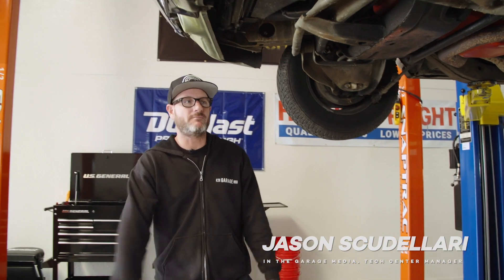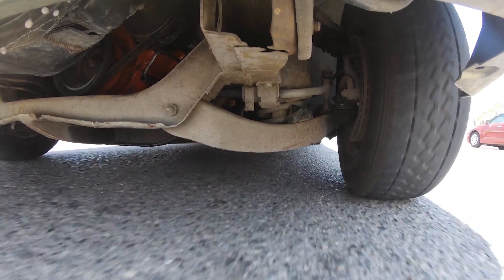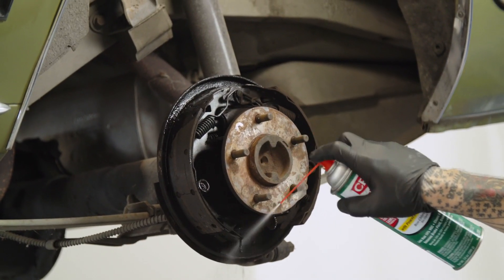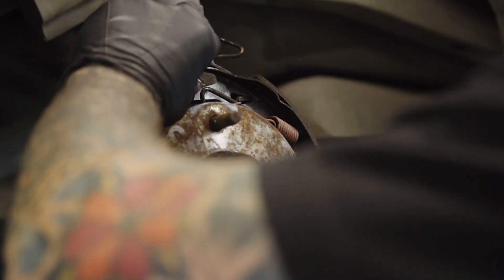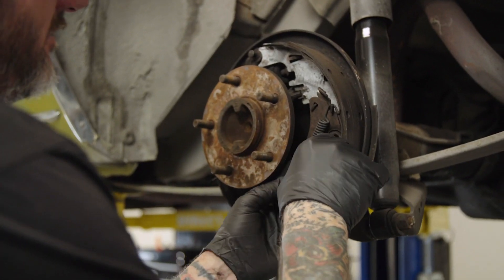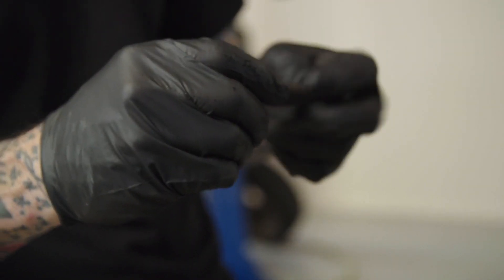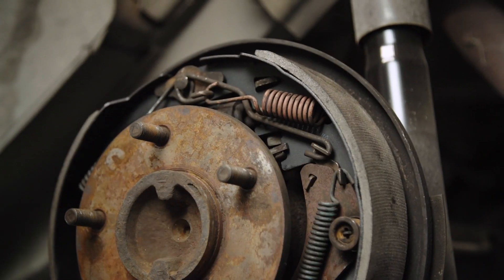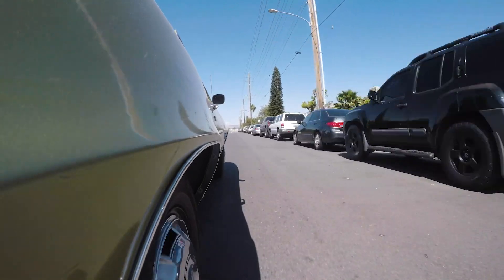How to install and adjust drum brakes on a 1969 Camaro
REFRESHING OUR CAMARO’S STEERING AND BRAKES WITH DURALAST PART
When Chevrolet introduced the Camaro in 1967 it was sort of a design-it-yourself ponycar. Depending on the purchaser’s preference it could be had with a six-cylinder engine or small-block V-8s measuring 302, 327, or 350 ci or a 396ci big-block. Of course it was the Z/28 302 option that would become legendary, but Chevrolet would continue to offer a variety of powertrain combinations in the Camaro from mild to wild.
For most enthusiasts all first-generation Camaros (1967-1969), regardless of the drivetrain, are desirable—and we agree. They’re great-looking as well as light and nimble, making them a pleasure to drive. But, like all cars, they will suffer from the ravages of time and travel.
As luck would have it, we were able to find an original 1969 Camaro. The coupe is presentable with fair paint and interior; underhood is the L14 optional engine, a 307ci V-8. While the temptation with such a find is to rip it apart and make a variety of modifications right away (which always takes longer than planned) our goal was to first make any needed repairs so we could drive and enjoy and make updates as time and money allow.
Once the Camaro was at the In The Garage Media Tech Center, Jason Scudellari tuned up the engine with Duralast OE replacement parts and then replaced the fluids in the transmission and rear axle. With the small-block humming, the transmission shifting properly, and no strange sounds from the rearend, all was well—almost. A testdrive and further inspection revealed there were a number of steering components that would require replacement, and the brakes were due for attention as well.
Like all cars with independent front suspension our Camaro has lots of moving parts, and when they are worn, the ride quality deteriorates and the steering becomes sloppy and vague—maladies that were quickly apparent in our case. Then there were the brakes. A less-than-solid brake pedal indicated a master cylinder problem and we suspected it was time for new brake shoes. Fortunately, all those shortcomings are easy and affordable to eliminate with parts from Duralast, which can all be found at DuralastParts.com.
Duralast parts are designed meet or exceed OE quality, so we knew the suspension and brakes on our Camaro would be good as new, but there was one more thing that needed to be done. When steering and suspension components are replaced the last step is having the frontend professionally aligned. Once that was taken care of we were ready to hit the road and enjoy cruising our classic Camaro in style.